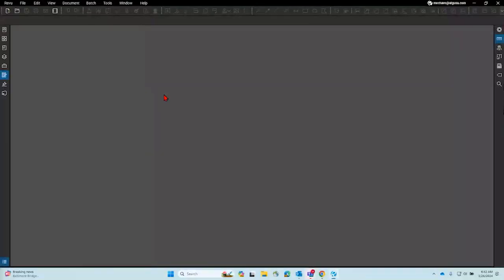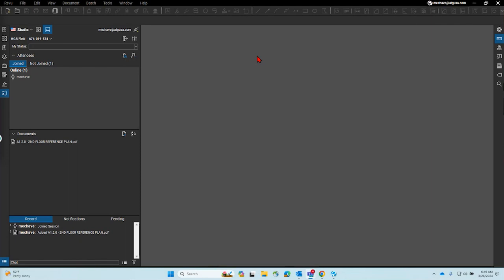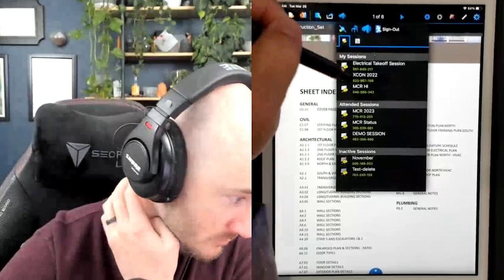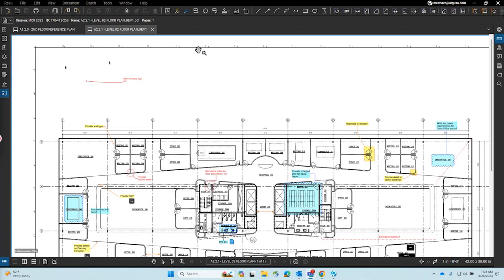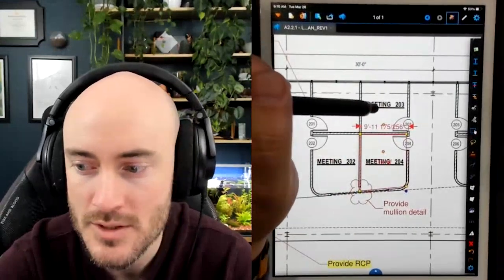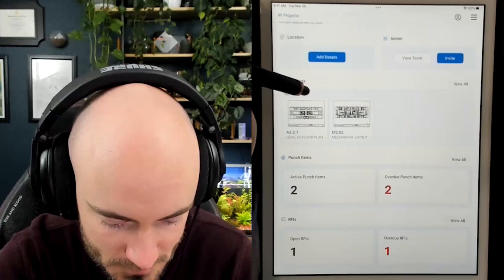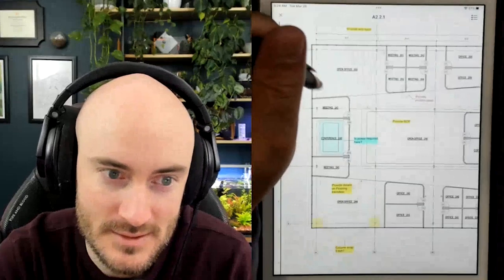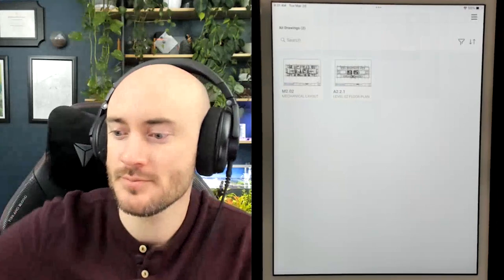Bluebeam Cloud vs. Revu for iPad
Witness the epic showdown between the Bluebeam Cloud app and Revu for iPad.